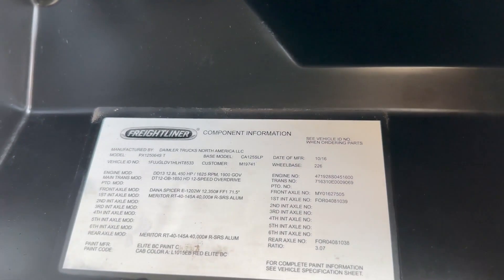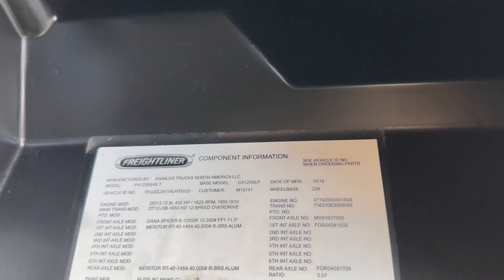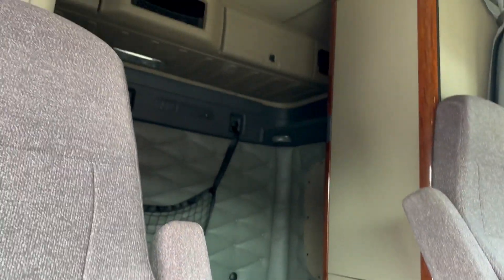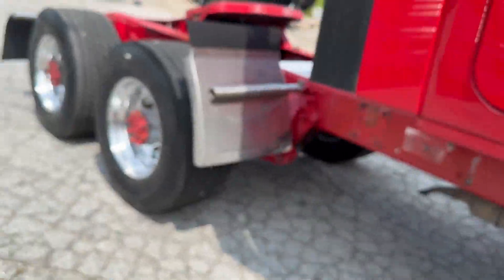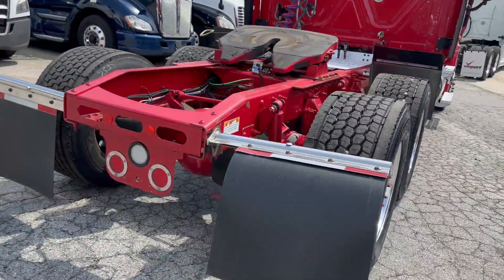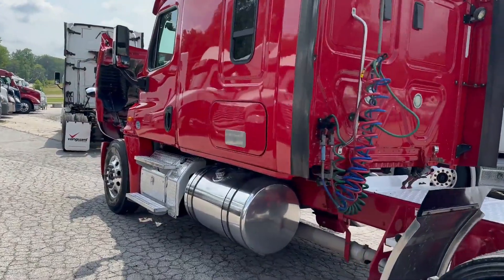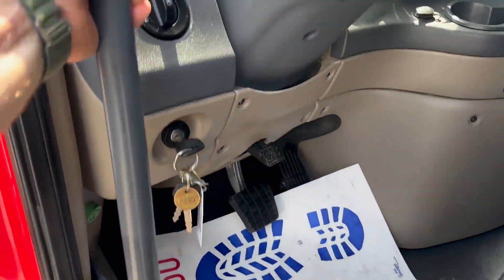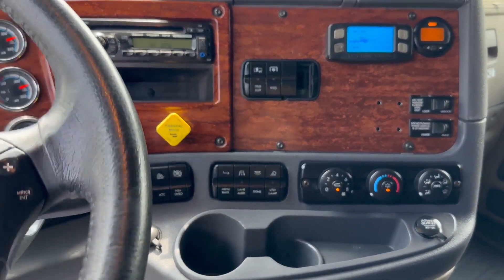2017 FREIGHTLINER CASCADIA 125 For Sale